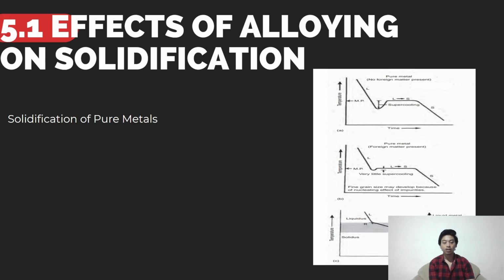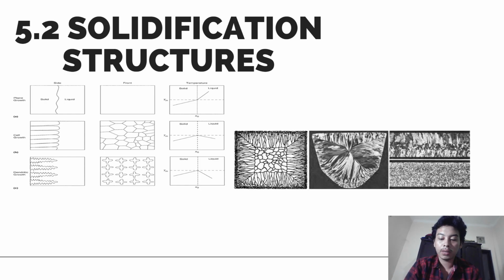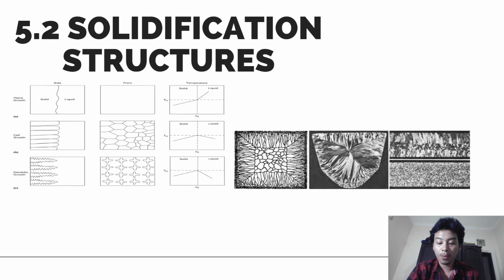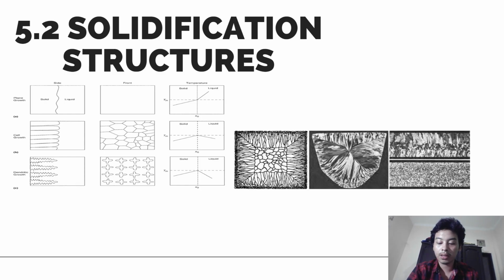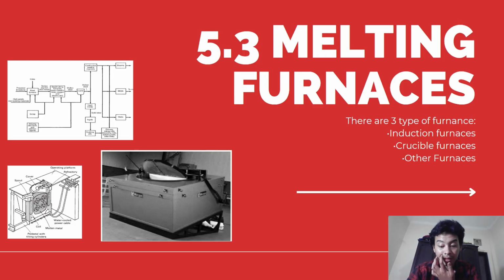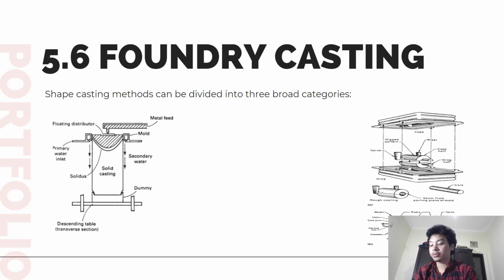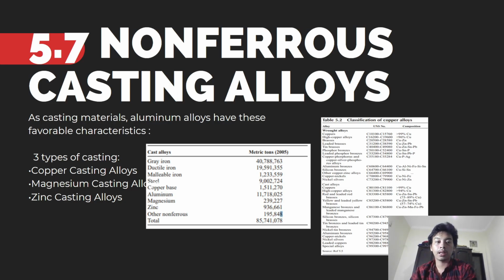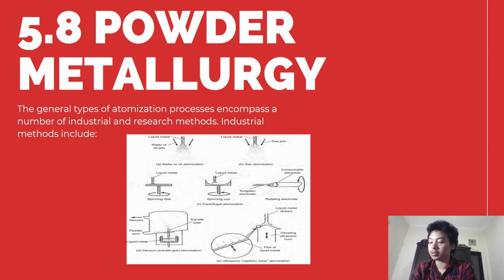TASK PRESENTATION ABOUT METALURGY ( (Modern Alloy Production)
My Name is I Gede Pasek Arya Sunanjaya and my student identification number are 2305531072
Im From Mechanical Engineering
technical Faculty
Udayana University
In the courses Metalurgy from our lecturer Prof. Dr. Tjokorda Gde Tirta Nindhia, ST,MT M,Eng

In this course, I presented a presentation related to the material "Modern Alloy Production". The reference material, I took from an online book called "Metallurgy for The Non-Metallurgy" Seccond Edition which has been edited by Arthur C. Reardon. In the book I took the chapter on THE MANUFACTURE OF MODERN ALLOYS . Welcome to watch the presentation video from me, I apologize if there are shortcomings, word mistakes, or if unintentionally offending the audience. Hopefully the material I delivered can be accepted by the audience of this presentation video. Especially for Prof. Dr. Tjokorda Gde Tirta Nindhia, ST, MT M, Eng, hopefully my presentation video can be accepted and if there are shortcomings it can be understood